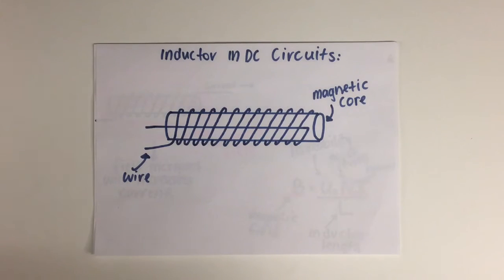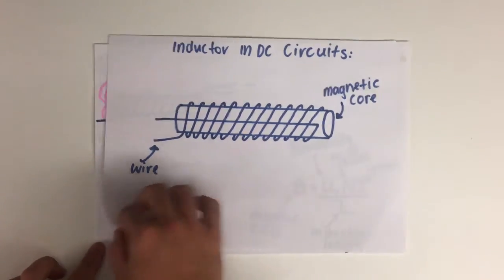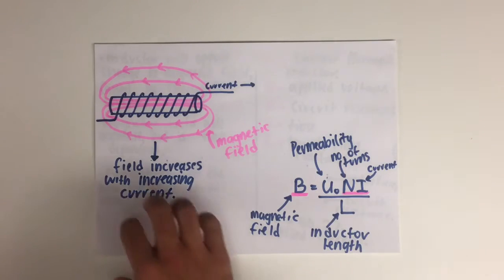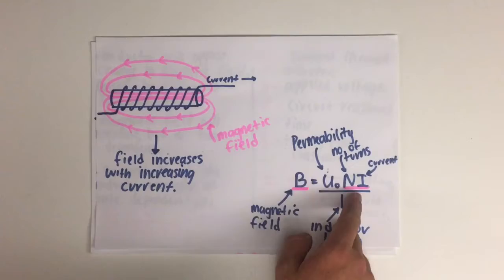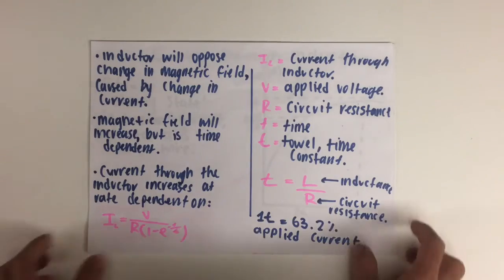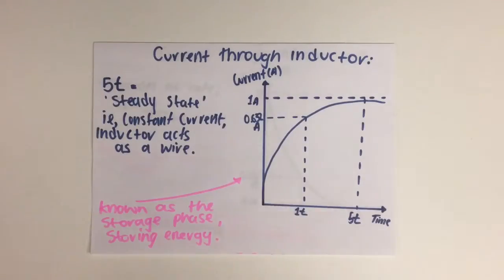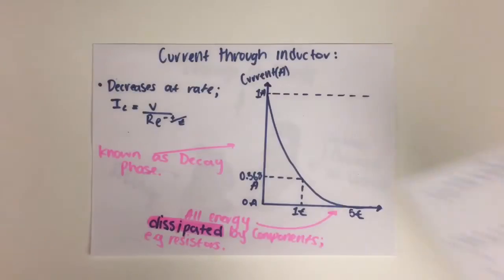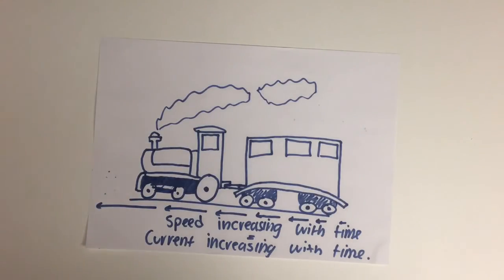Inductors In DC Circuits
ENGG104
Filmed and edited entirely on an iPhone duct taped to the bottom of a table, using a 2nd broken table as a white backdrop, if that isn't engineering I don't want to know what is.

P.S. sorry about the audio, recorded using dodgy apple headphones.